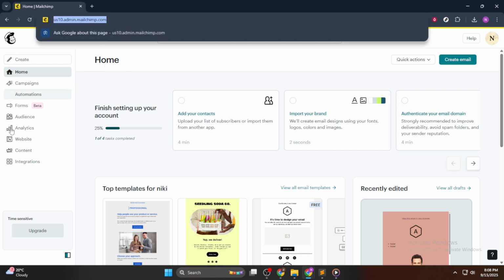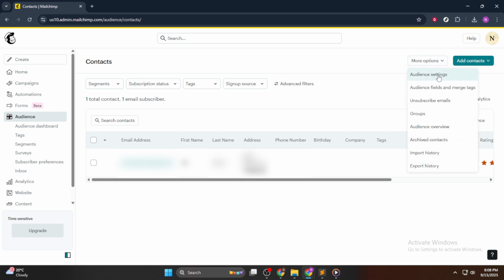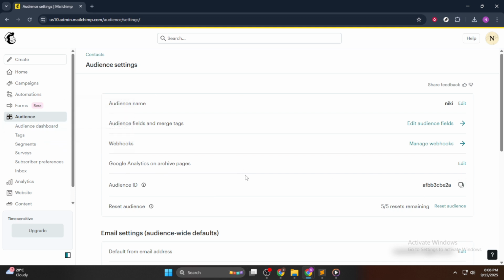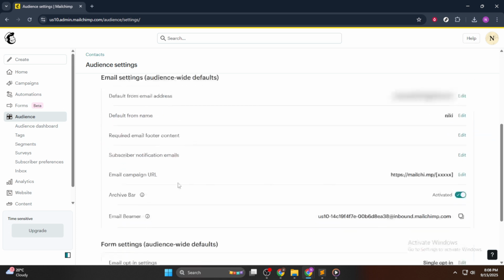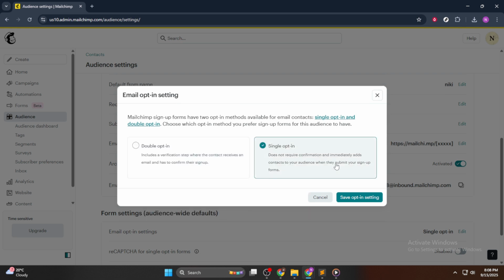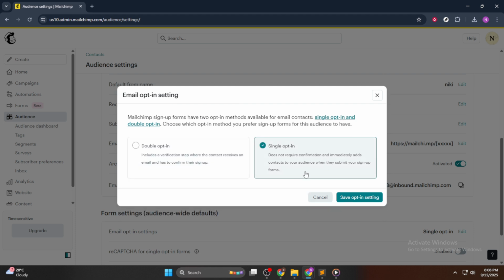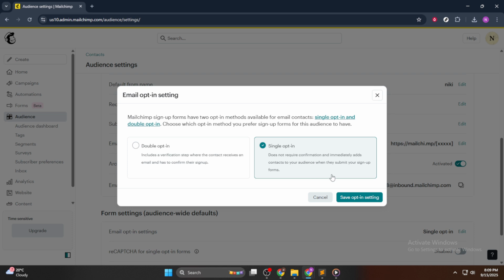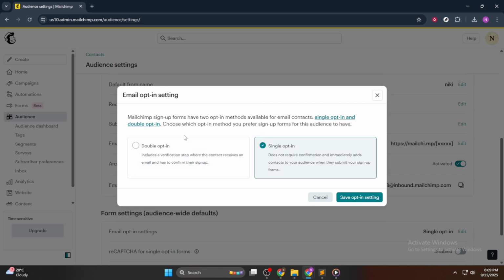How To Enable Or Disable Mailchimp Double Opt In 💯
Learn how to enable or disable Mailchimp Double Opt-In in just a few simple steps! ✅ In this tutorial, we’ll explain what the double opt-in feature is, why it’s important, and how you can turn it on or off depending on your email marketing needs. Whether you’re building a newsletter, growing your audience, or improving signup conversions, this guide will help you set up Mailchimp properly.

📌 What you’ll learn in this video:

What Mailchimp Double Opt-In means

Pros and cons of enabling or disabling double opt-in

Step-by-step guide to change the setting in Mailchimp

Best practices for audience growth and compliance

Tips for better email deliverability and engagement

Perfect for beginners, small businesses, and marketers who want to optimize their Mailchimp signup process.